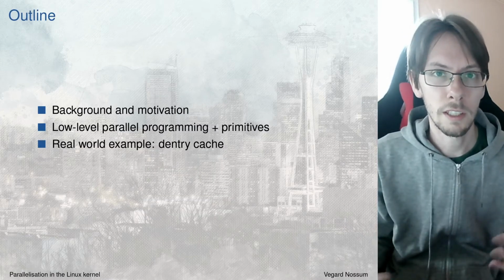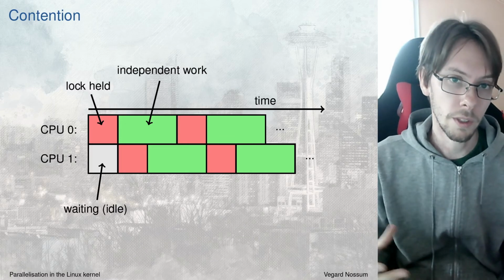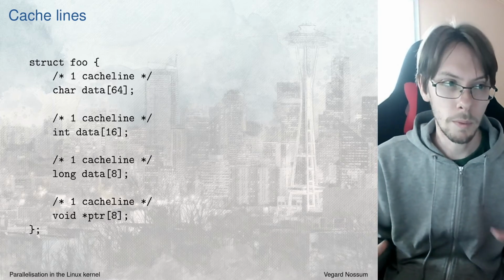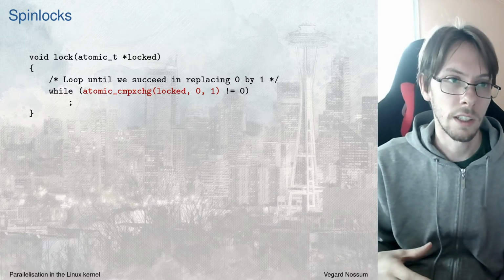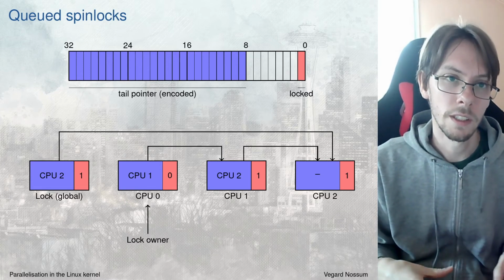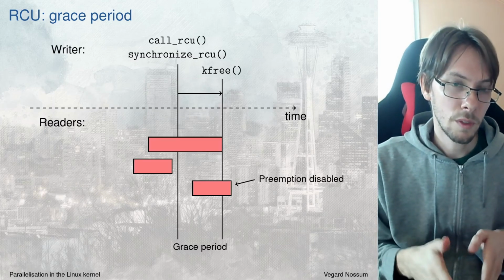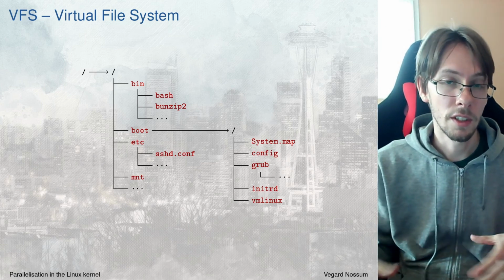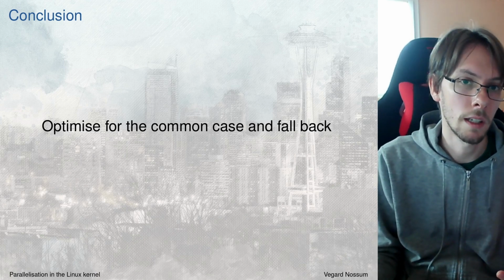Parallelisation in the Linux Kernel - Handmade Seattle 2020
Handmade Seattle is an independent low-level conference.

In this video, I talk about scalability, cache coherence, spinlock optimisation, RCU, sequence locks, and use the example of pathname lookup to illustrate parallel access to a shared resource (i.e. the filesystem). The target audience for this talk is anybody interested in low-level/kernel/parallel programming.